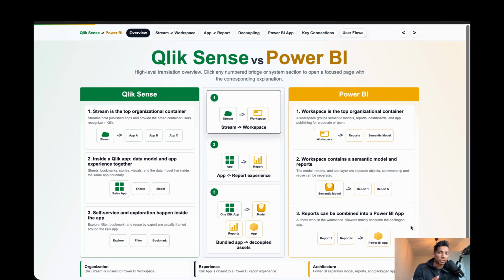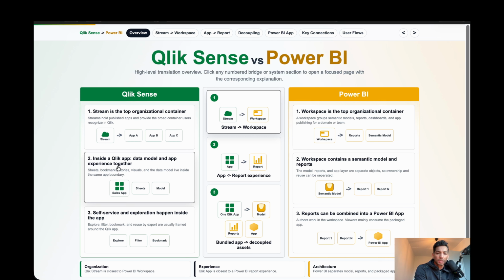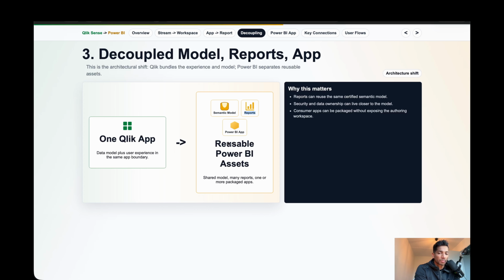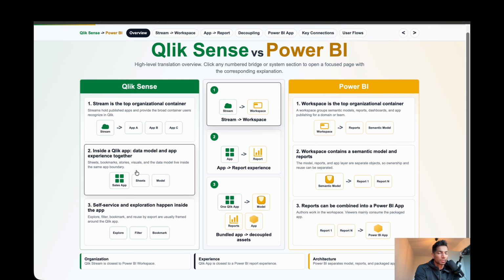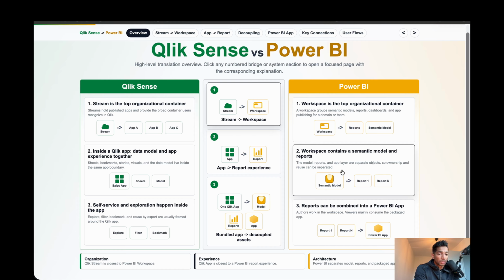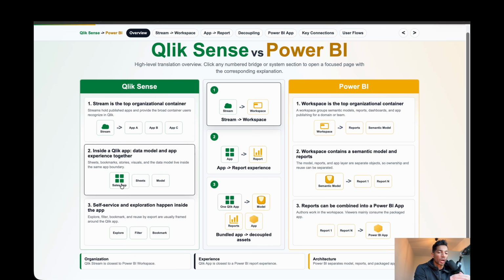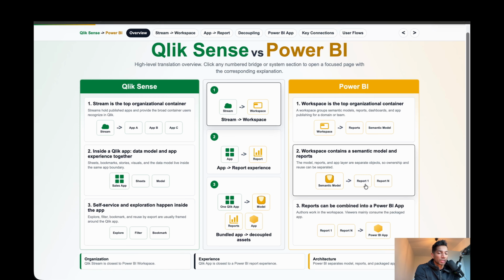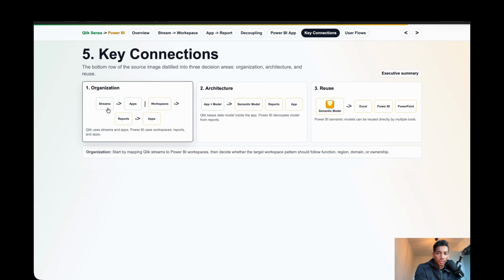QlikSense and PowerBI. What are the differences? Is PowerBI better?